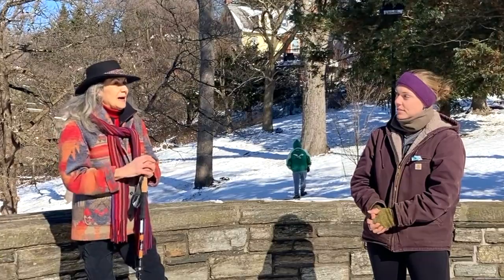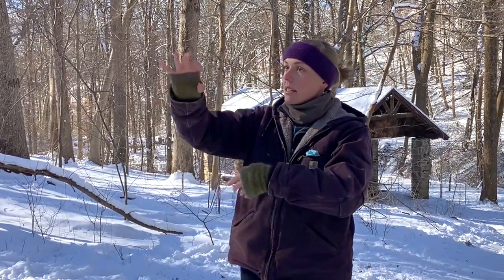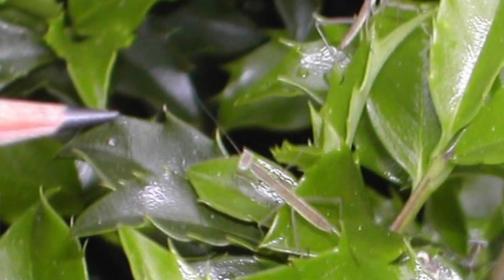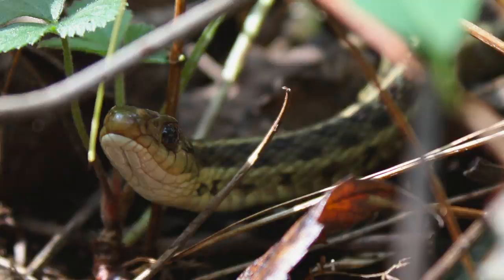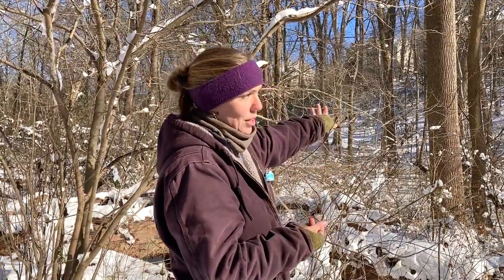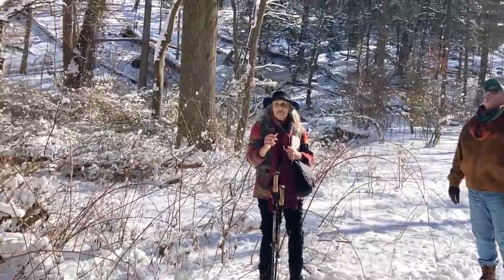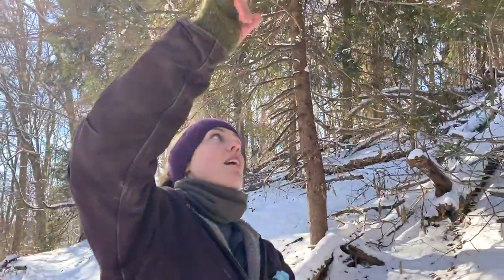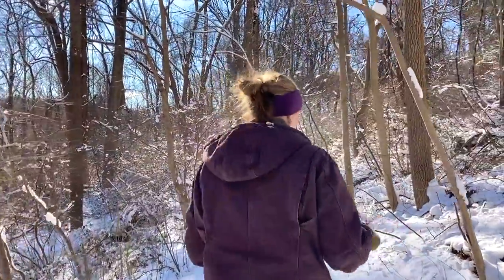Winter Discovery Walk 2022 - Full Version - Glen Providence Park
The Friends of Glen Providence park sponsored a winter discovery walk led by horticulturist and naturalist Sam Nestory of Stoneleigh gardens, on January 30, 2022 in Glen Providence Park, Media PA.. Information on the life cycle and ecology of many species of plants, birds, mammals, reptiles and amphibians were discussed throughout the walk. For a list of species, please see photo credit list below.

Glen Providence Park:
Eastern Painted Turtle close up
Garter Snake
Raccoon
Red Eared Slider
Red Fox
Red-Tailed Hawk
Wood Frog

Wikimedia Commons:
American Sycamore spring flower - Fanmartin
Beaver - Kurt Bauschardt
Beaver Lodge - Plismo
Blackhaw Viburnum fruit - Famartin
Blackhaw Viburnum flower - USGS Bee Inventory and Monitoring Lab
Blackhaw Viburnum leaves - David J. Stang
Blueberry Bush - Fanmartin
Burning Bush - Katja Schulz
Carolina Mantis (Stagmomantis carolina)- Kaldari
Chinese Mantis (Tenodera sinensis) - James St. John
Chinese Mantis and butterfly wings (Tenodera sinensis) - Judy Gallagher
Chinese Mantis egg sac (Tenodera sinensis) - Dhrm77
Eastern Box Turtle - NCBioTeacher
Eastern Painted Turtle on log - Danielle Brigida
European Mantis (Mantis religiosa) - Holger Krisp
European Mantis egg sac (Mantis religiosa) - Holger Krisp
Flying Squirrel - Robbihoy
Great Horned Owl - Andy Reago & Chrissy McClarren
Mantis babies - Don Braffitt
Musk Turtle - U. S. Fish and Wildlife Service
Narrow winged mantis (Tenodera angustipennis) - harum.koh
Narrow Winged Mantis egg sac - Beatriz Moisset
Oriental Sycamore - Emőke Dénes
Red Eft - Michael Righi
Red Mite - Derek Ramsey
Silk Moth. - Patrick Coin
Silk Moth cocoon - Ryan Hodnett
Slimy Salamander - evangrimes
Snapping Turtle - NPS
Spicebush green foliage with berries - Chris Light
Spicebush green and yellow foliage by water - Dan Keck
Spicebush buds - Dan Keck
Spicebush caterpillar - Ryan Hagerty
Spicebush Swallowtail butterfly - Katja Schulz
Spring Peeper - Melissa McMasters
Staghorn Sumac - Cbaile19
Sycamore Tree - Cbaile19
Tufted Titmouse - Mike's Birds
Wood Thrush - Steve Maslowski
Yellow-bellied Sapsucker - Andy Reago & Chrissy McClarren
Yellow Bellied Slider - MrX

All other photos/videos - ctc you